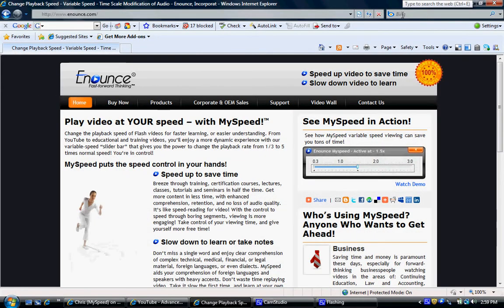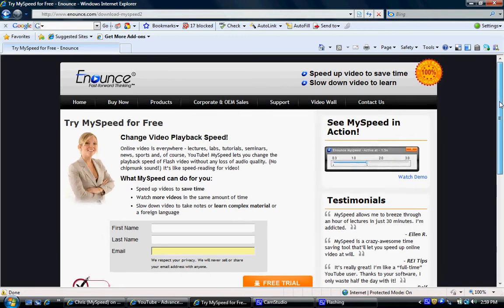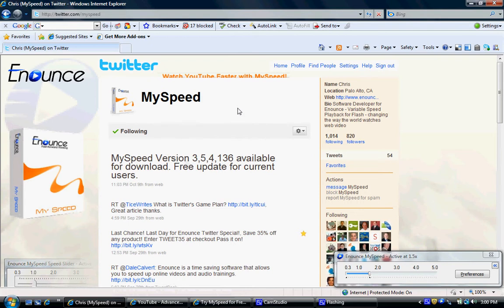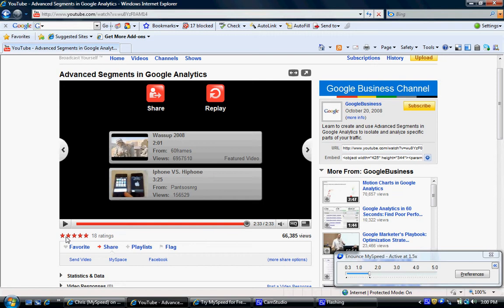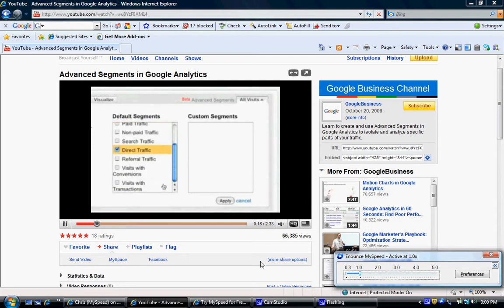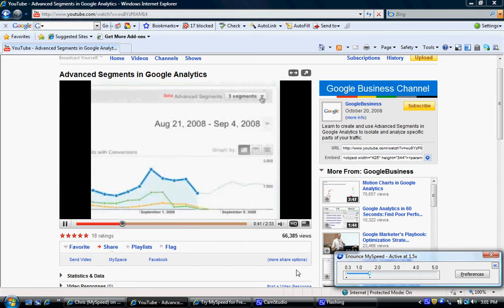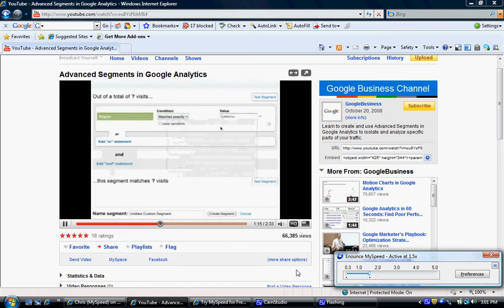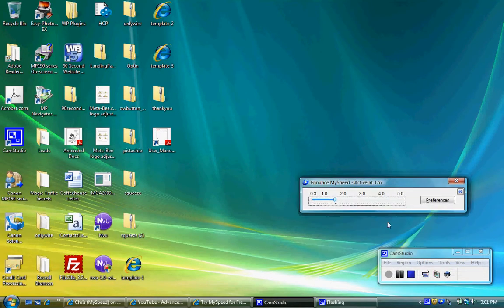MySpeed Review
Enounce's MySpeed is a super cool, time-saving video playback speed control software. Save time watching Flash videos, tutorials, training, etc.